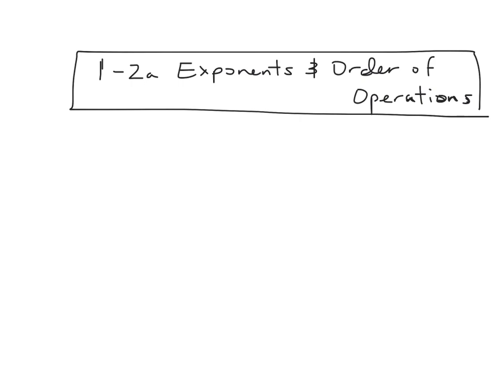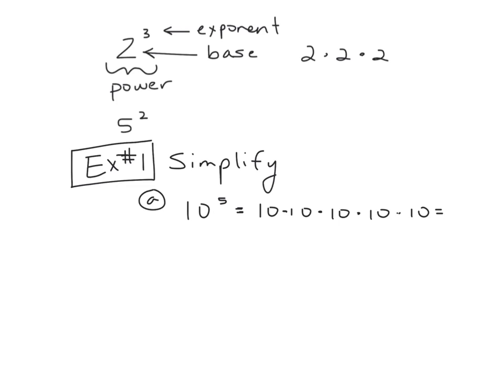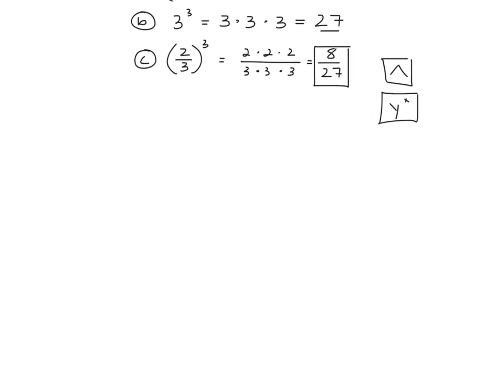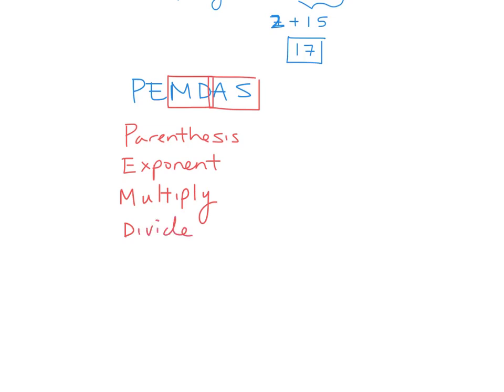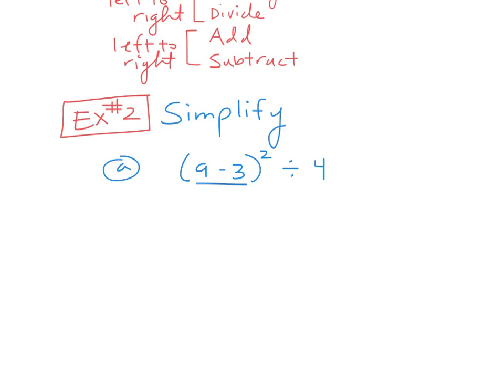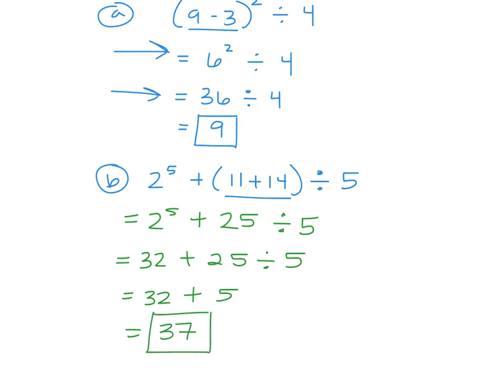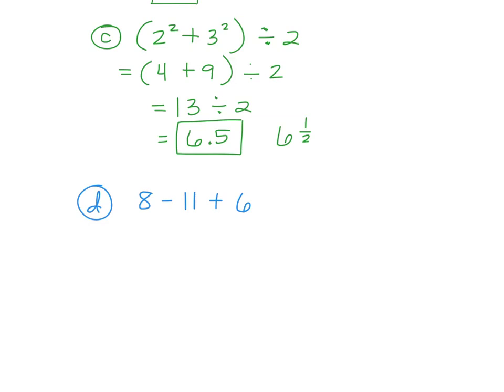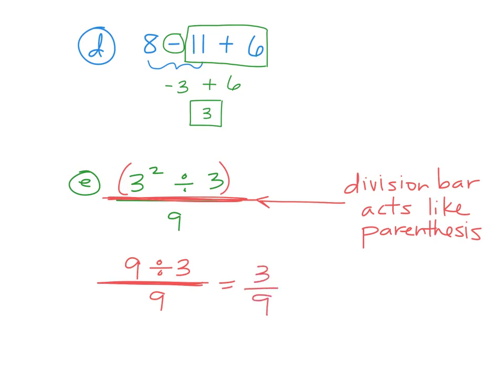1a 1.2a order of operations